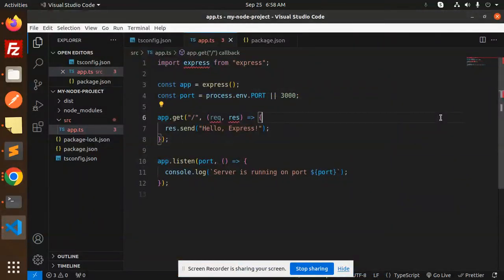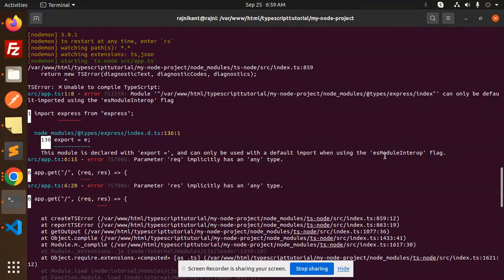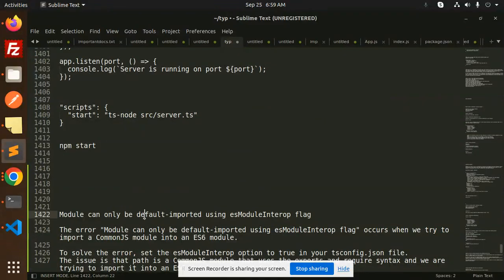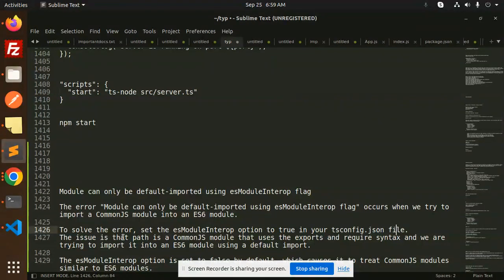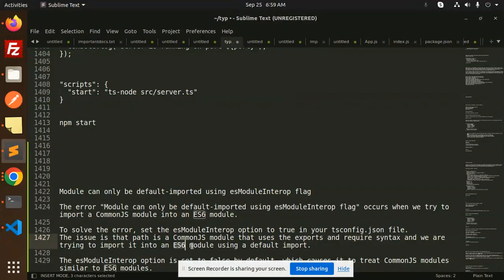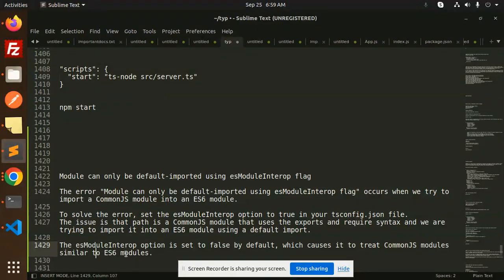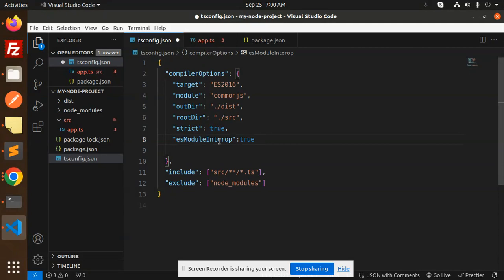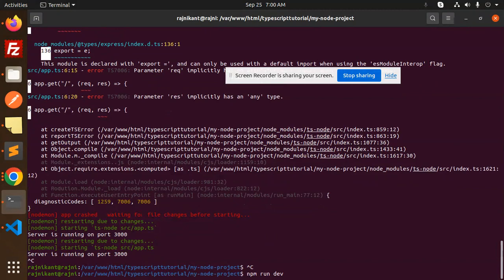Module can only be default-imported using esModuleInterop flag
The error "Module can only be default-imported using esModuleInterop flag" occurs when we try to import a CommonJS module into an ES6 module.
This module is declared with 'export =', and can only be used with a default import when using the 'esModuleInterop' flag.

To solve the error, set the esModuleInterop option to true in your tsconfig.json file.
The issue is that path is a CommonJS module that uses the exports and require syntax and we are trying to import it into an ES6 module using a default import.

The esModuleInterop option is set to false by default, which causes it to treat CommonJS modules similar to ES6 modules.

Nest